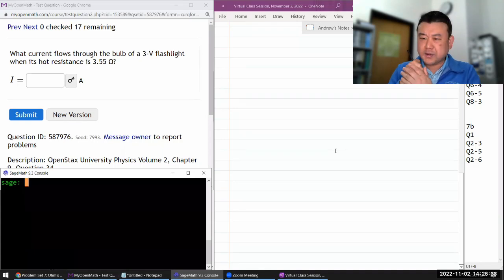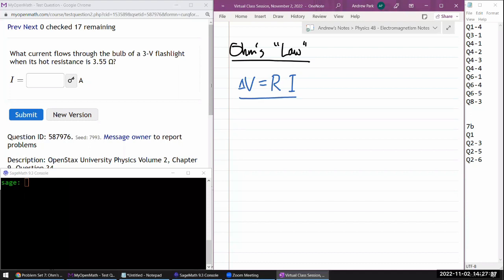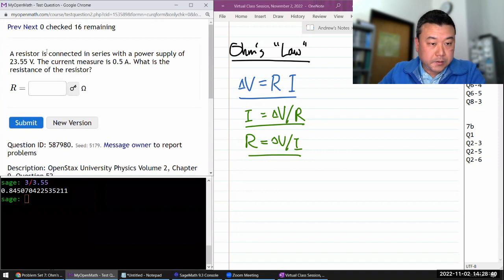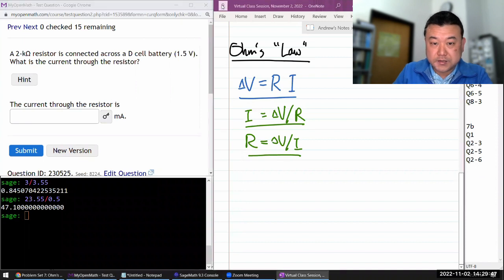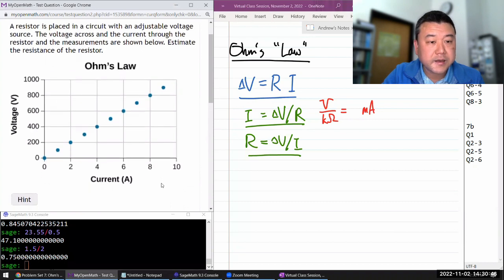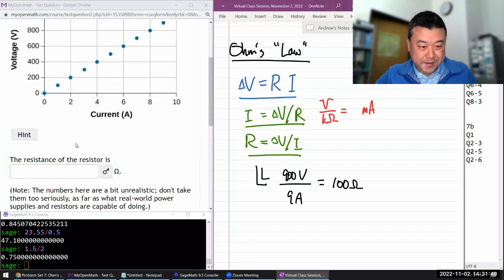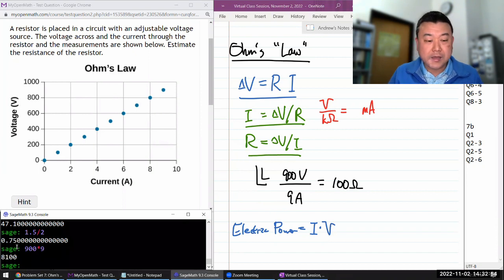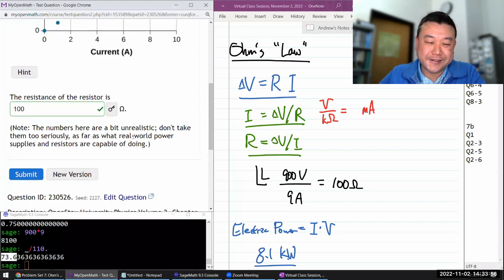Physics 4B - OpenStax University Physics Vol 2, Chapter 9, Problems 34, 52, 50, and 53